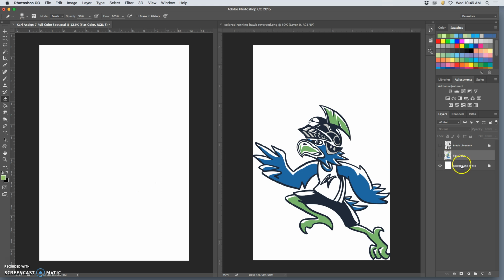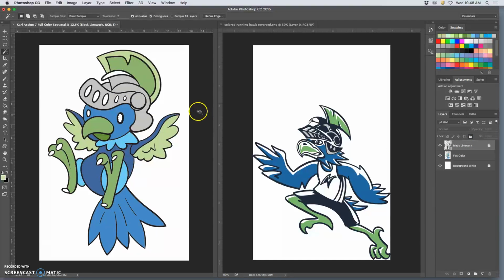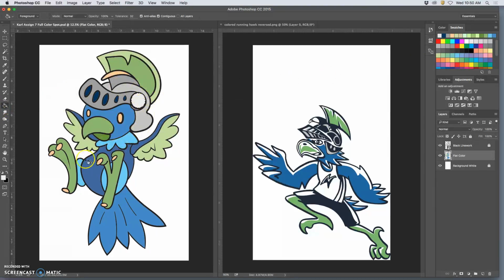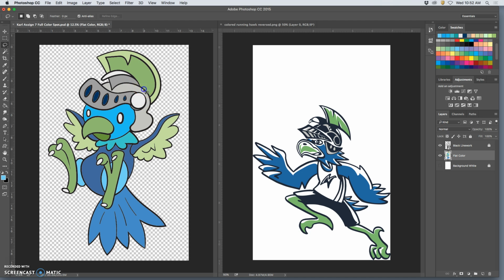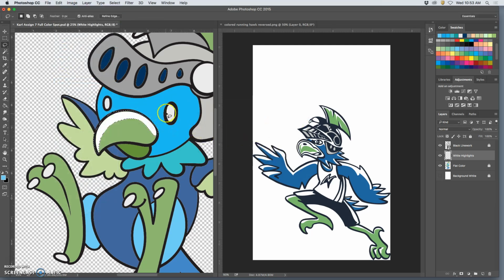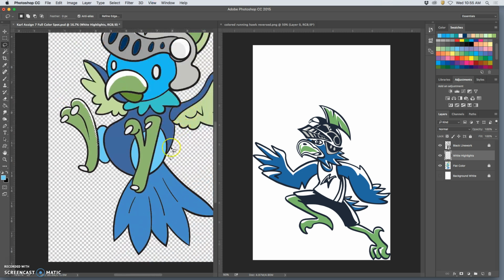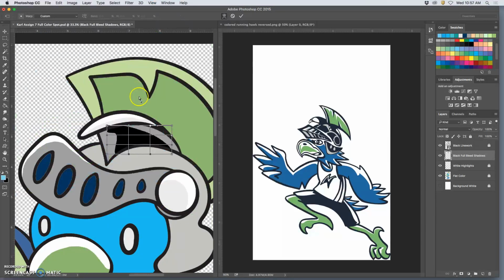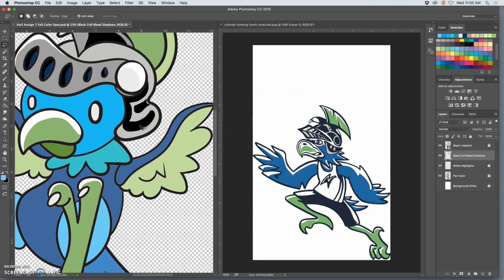5 Adding White Highlights and Black Shadows to Flat Color